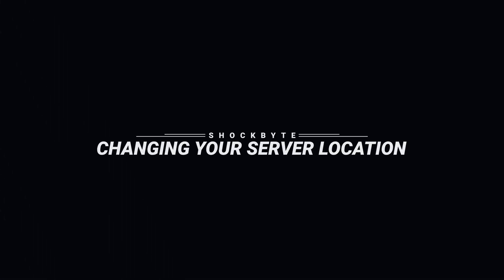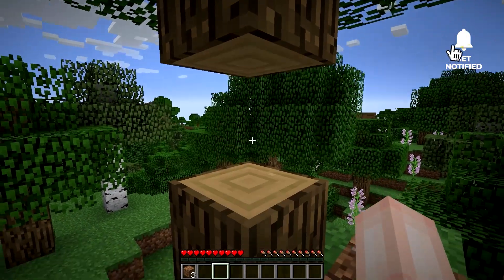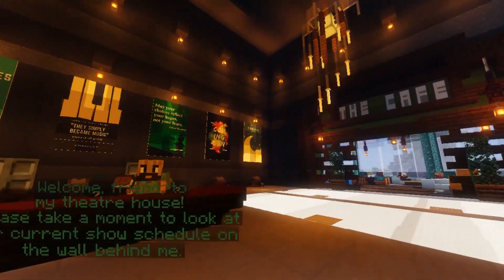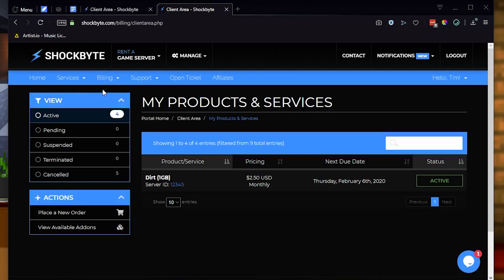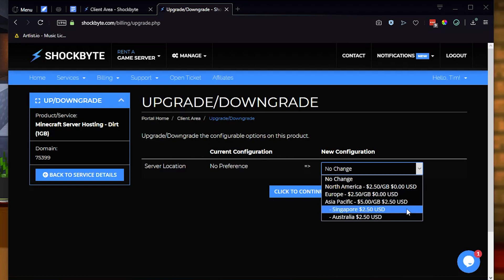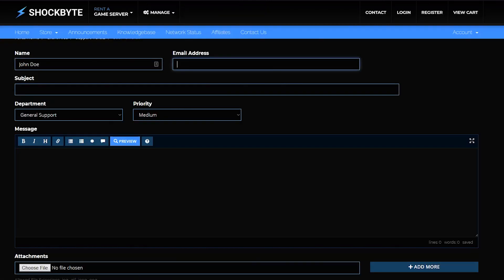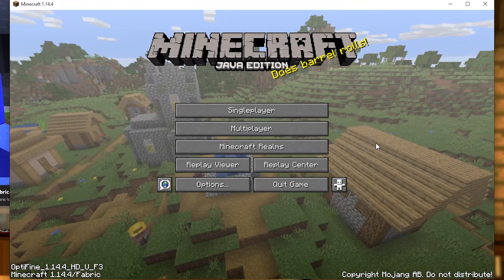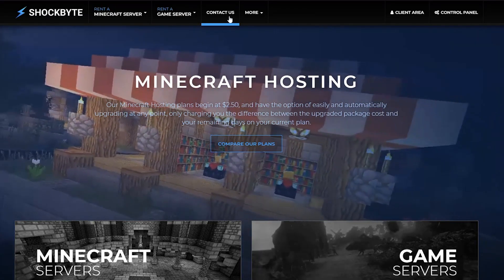How to Change Your Minecraft Server Location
If you're getting a poor connection to your Minecraft server, we make it easy for our customers to change the physical location of that server to get a better ping.

We also have other locations within each major region, so if you're still having connection issues after your transfer please contact us so that we can try a secondary location and improve your experience.